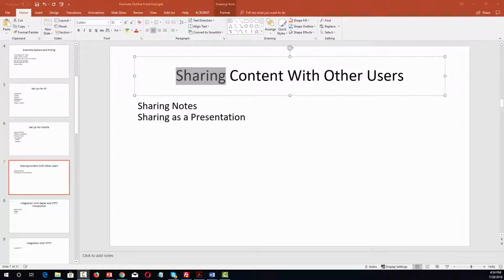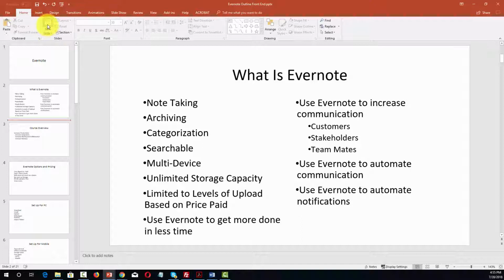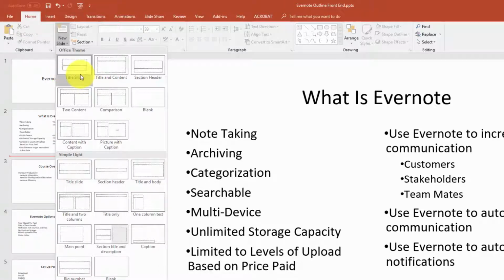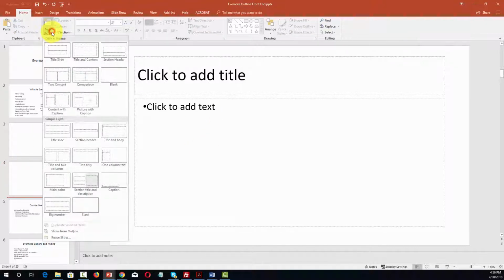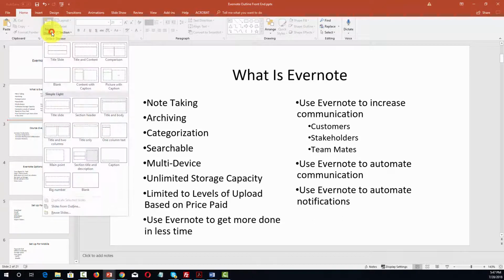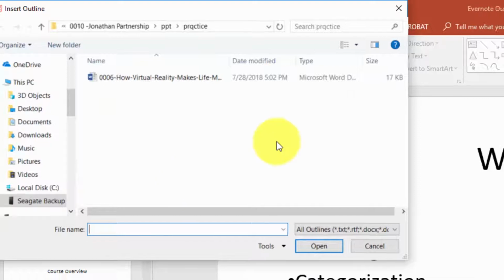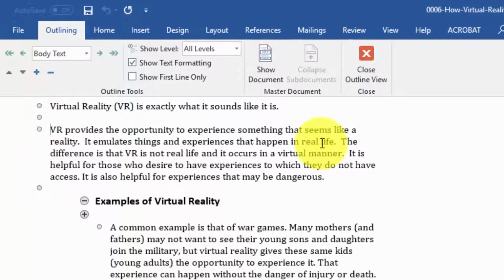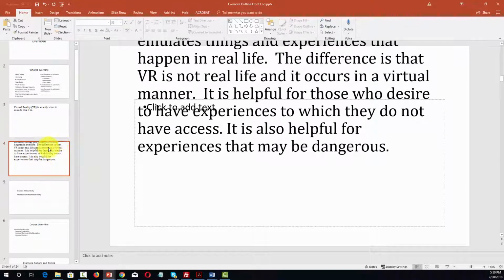4 The Home Menu Slides Sub Menu Free Powerpoint Training Course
The Home Menu Slides Sub Menu Free Powerpoint Training Course